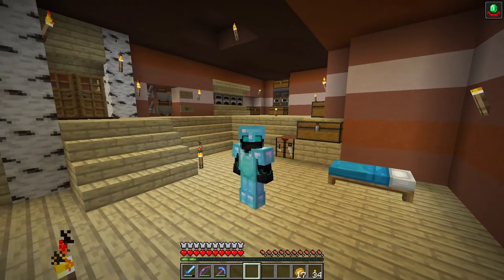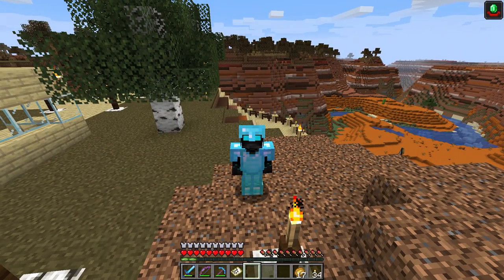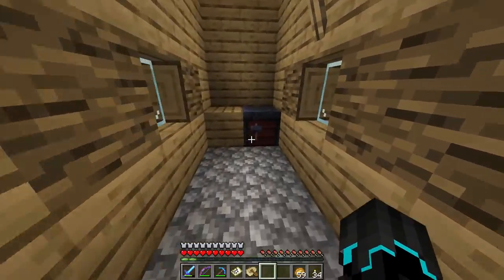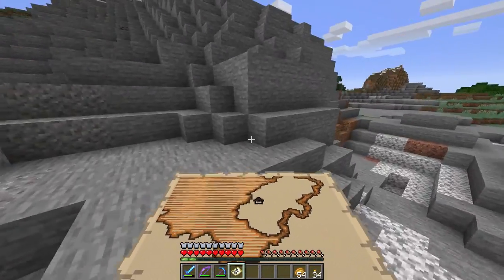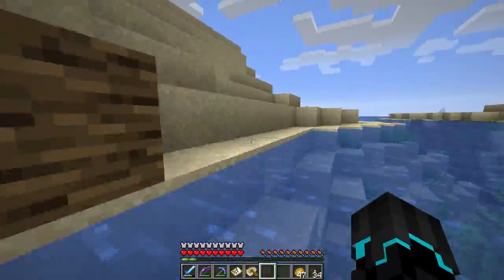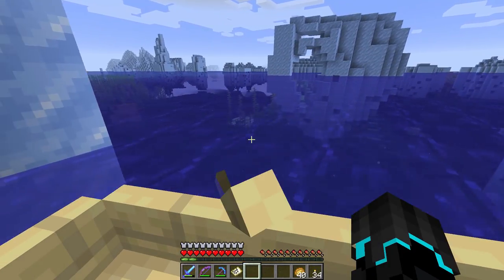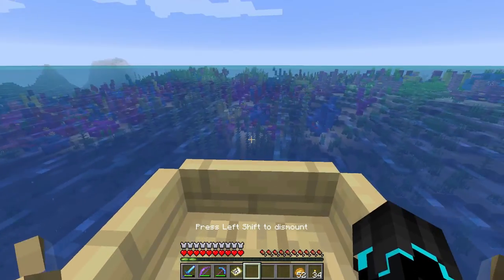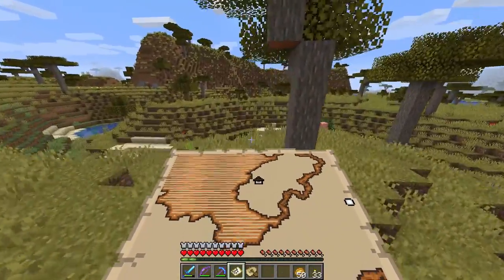FINDING THE WOODLAND MANSION! - Minecraft Vanilla Survival Let's Play - E42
In this episode of my Minecraft Vanilla Survival let's play series we are heading out to find the woodland mansion on the map that we bought in the last episode!